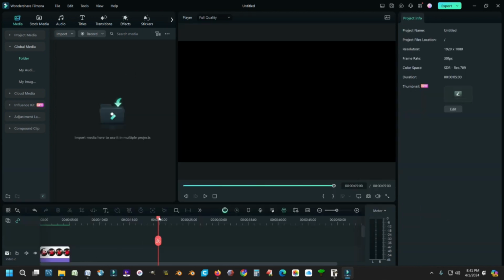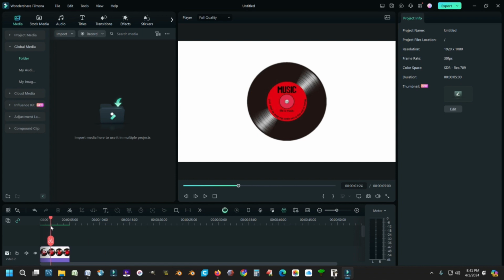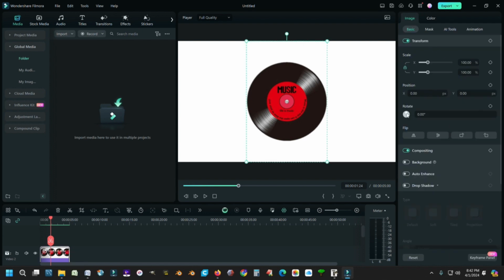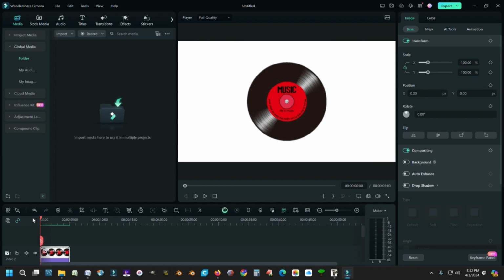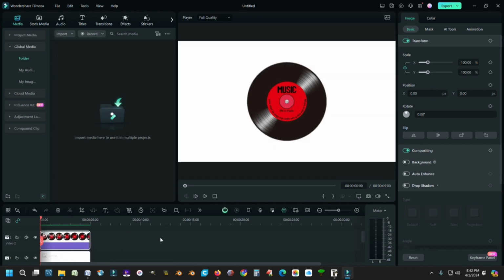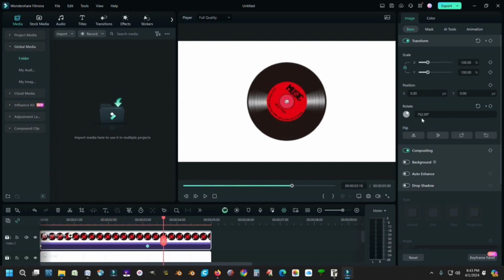Spinning an Object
Filmora 13
How to spin an object using the rotation feature in the transform section.